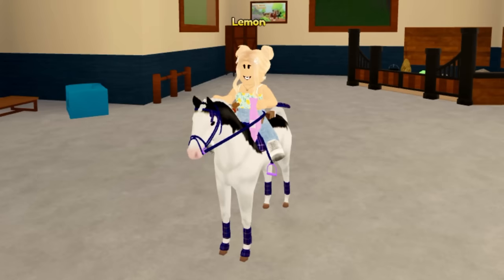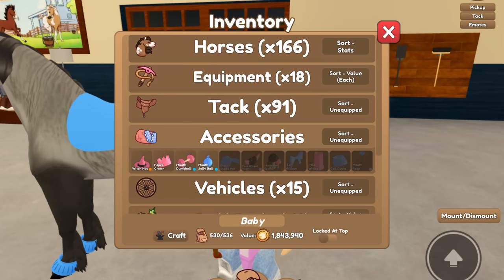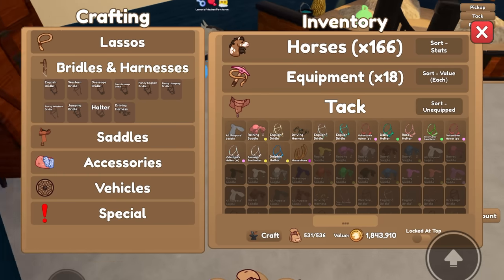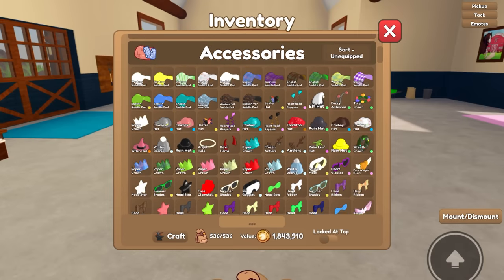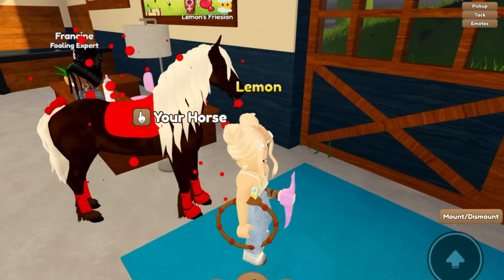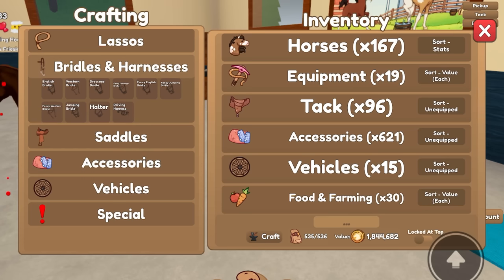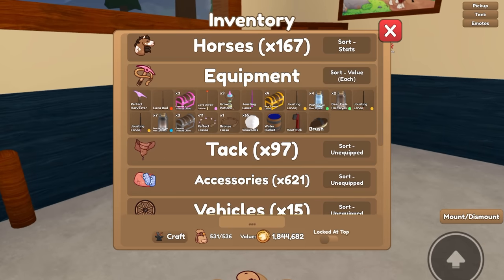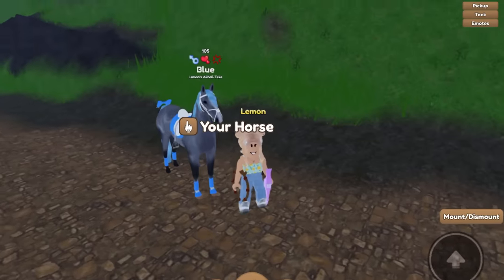Making Tack Sets for *EVERY* Horse I Own - Ep. 2 | Wild Horse Islands